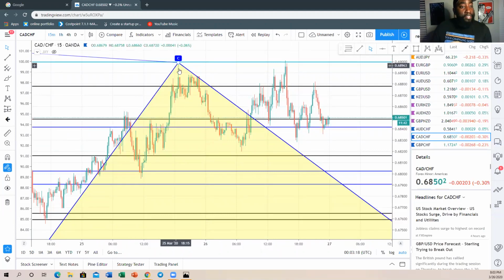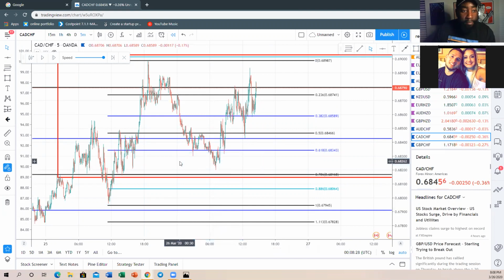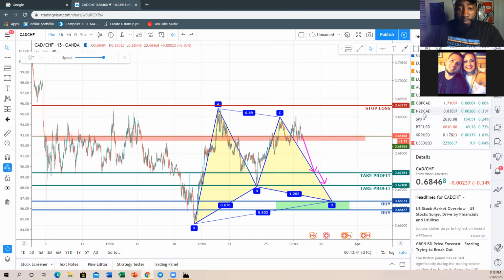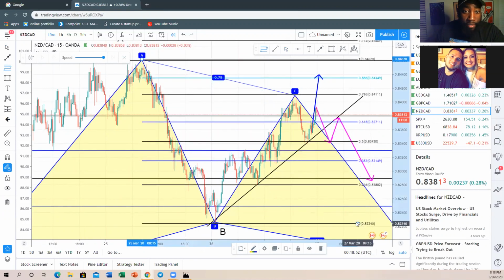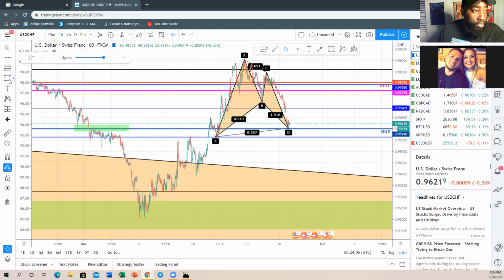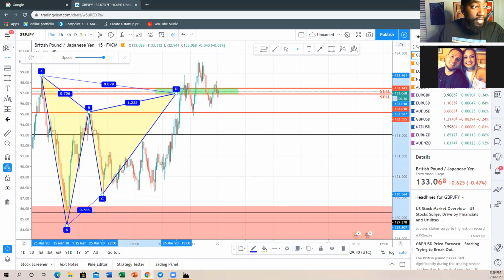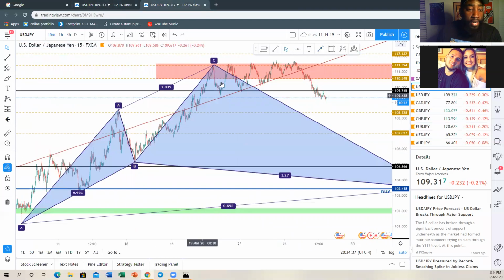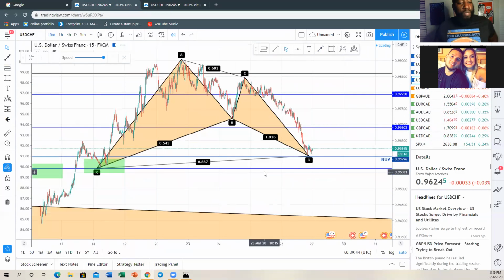How to Trade C-D on a Harmonic Pattern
So everyone is use to getting in a trade at the D entry. What if i told you that profits can be made on the way to the D point reversal... let me show you how.

Every week I show my team something new in the forex market and how things move. I teach for people who are freshly introduced to the world of trading and for those who are advanced in trading.

Harmonics is my specialty but it is not my only go to. We are trading out of Charleston, SC.

 Instagram Elmoderntrades